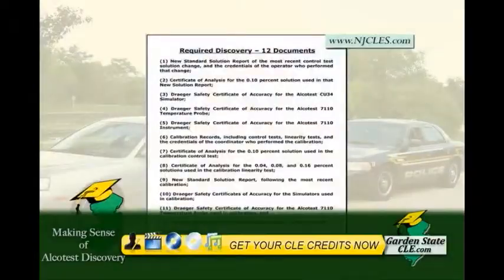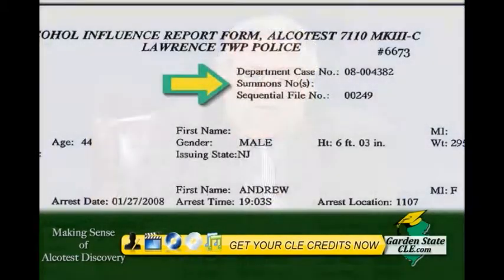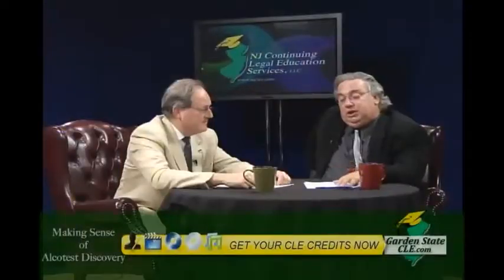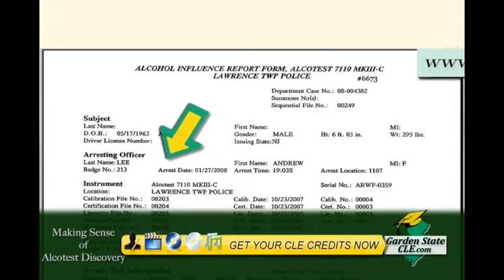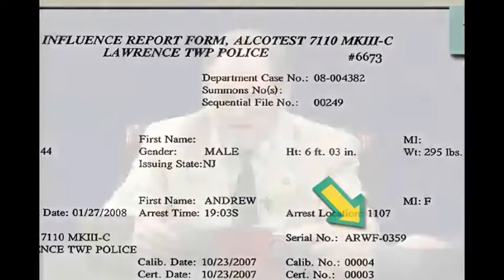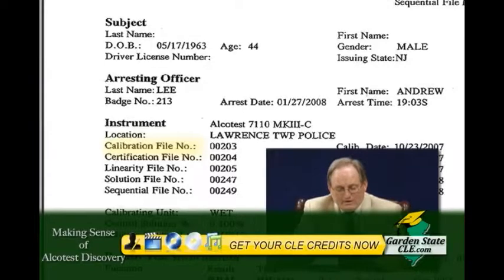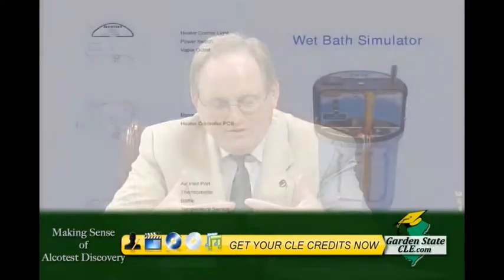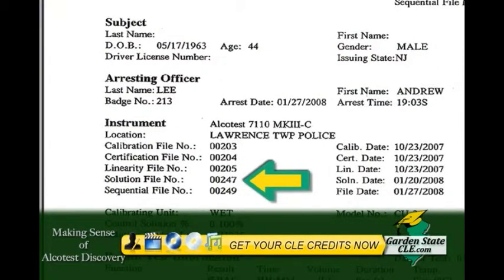Making Sense of Alcotest Discovery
The first several minutes of the Garden State CLE course, "Making Sense of Alcotest Discovery".  Go to GardenStateCLE.com and earn credits now for this and dozens of other CLE courses on DVD, CD, MP3, and streaming video.

The successful defense of an alcotest case begins with an analysis of an enormous clump of technical discovery documents. This CLE seminar will help you cut through the jargon and learn what each document means and how all the pieces of the puzzle fit together.